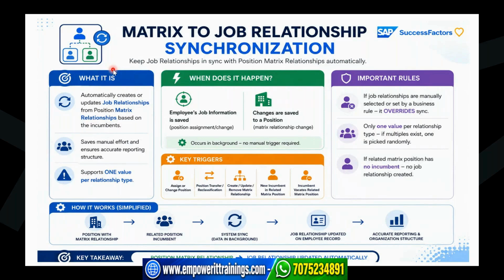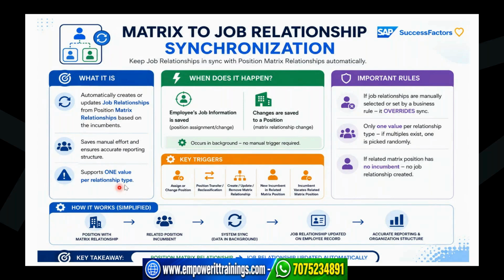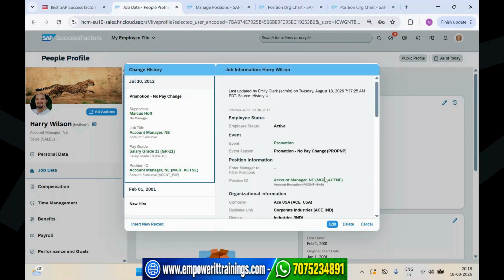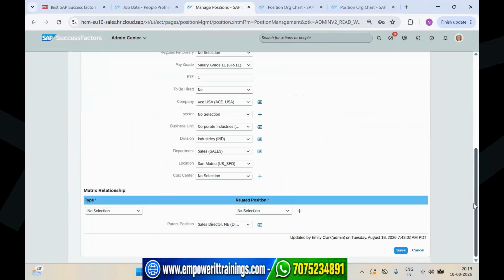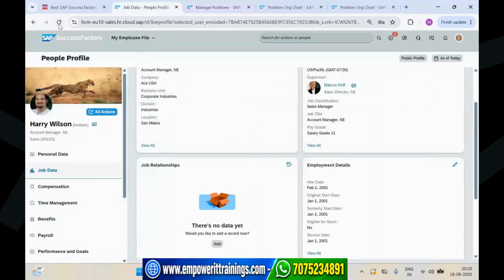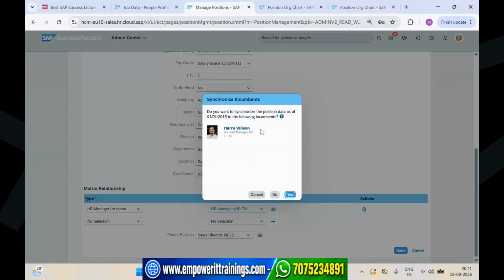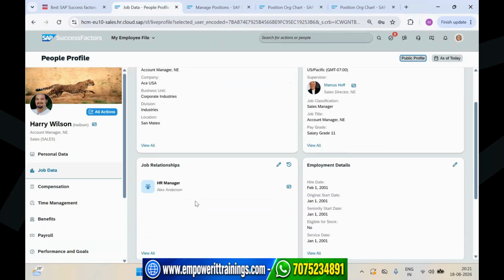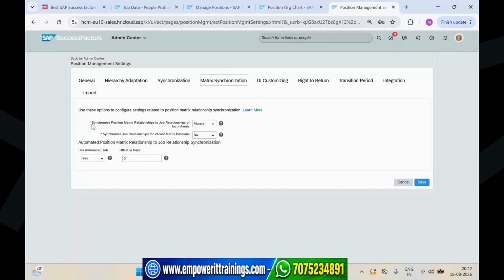Matrix to Job Relationship Synchronization in SAP SuccessFactors EC | Position Management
SAP Successfactors Online Training
Empower IT Trainings is the Best Online Training Institute for SAP Successfactors Online Training across the globe which provides the best SF Online Training real-time project-oriented training.
• Offers comprehensive HCM suite
• Global expertise
• Allows recruitment HR transactions
• Changes and transfers position
• Helps in the management of time off
• Payroll timesheets reporting
• Compliance and auditing integration
• CRUD operations on all Successfactors objects
• Allows to perform queries at the planned time
• Allows extensible learning and development